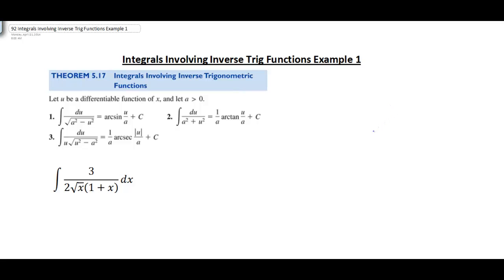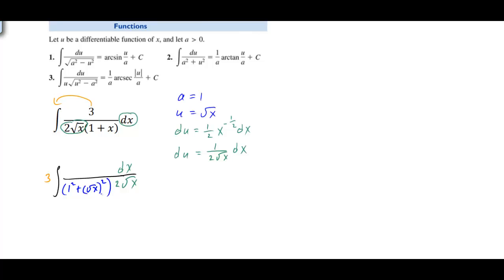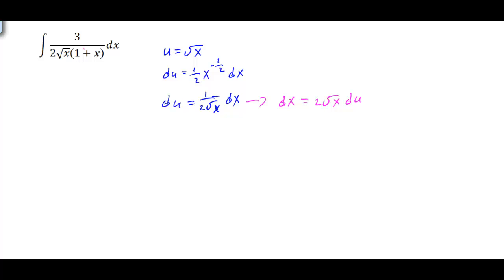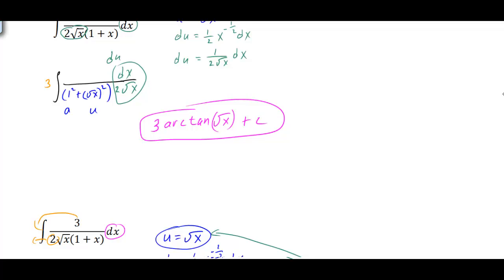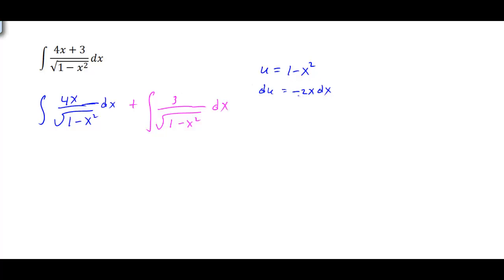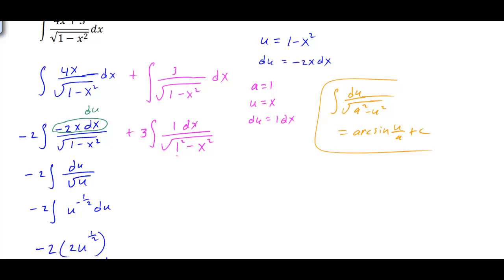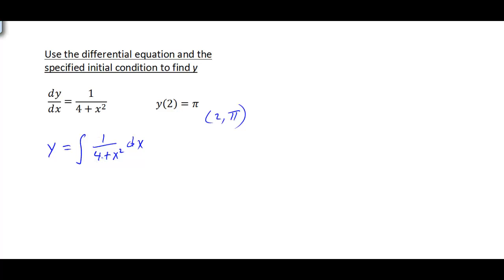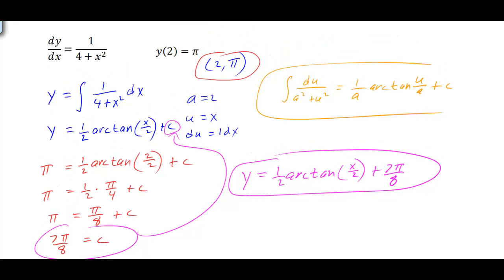Integrals Involving Trig Functions Example 1